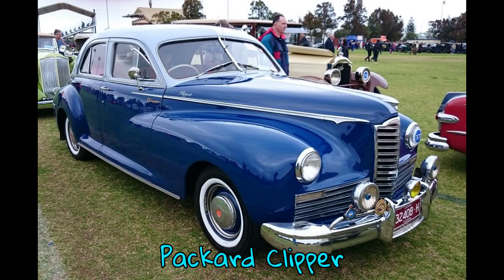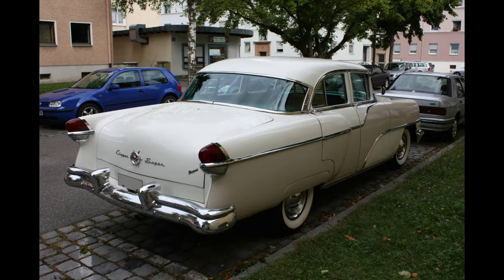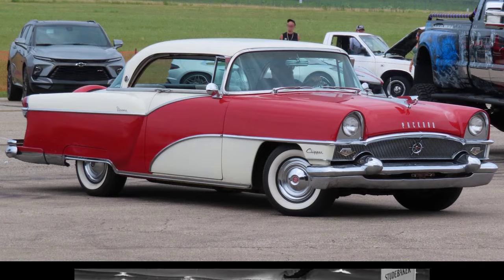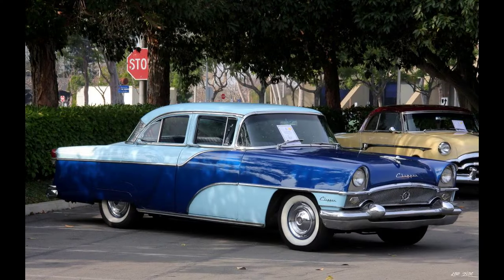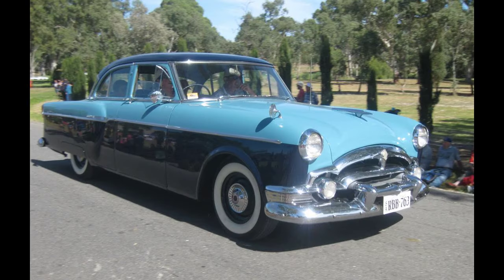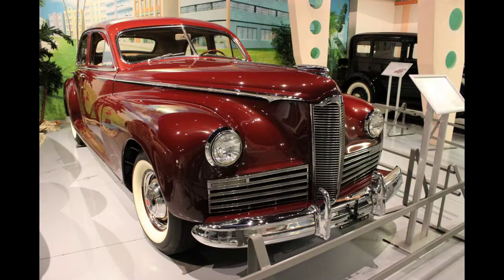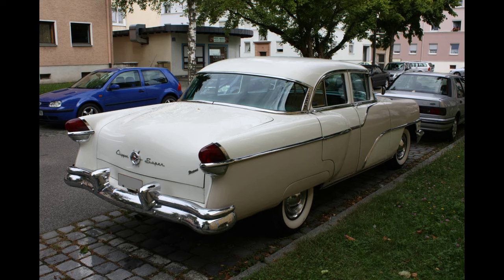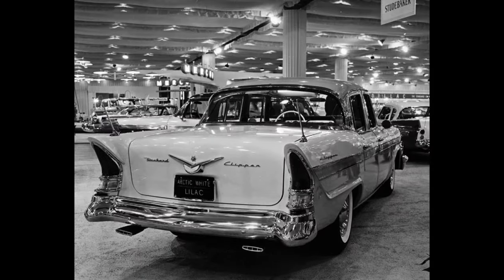Packard Clipper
The Packard Clipper is an automobile that was built by the Packard Motor Car Company (and by the later Studebaker-Packard Corporation) for model years 1941 to 1942, 1946 to 1947 and 1953 to 1957.